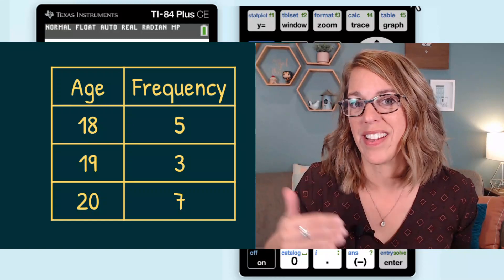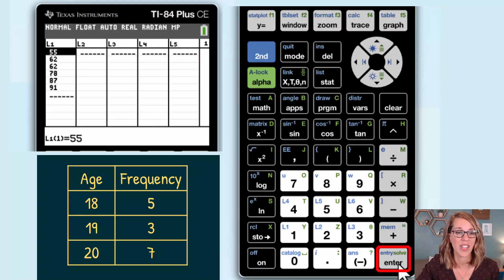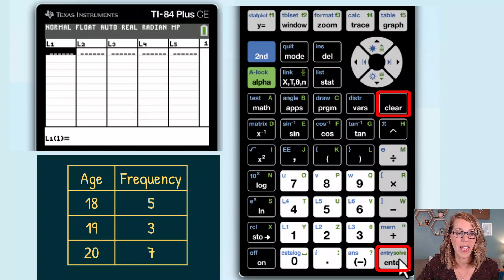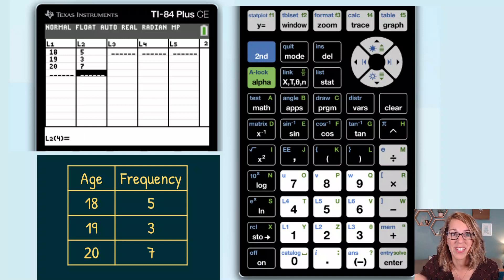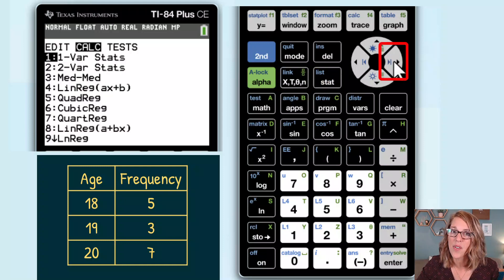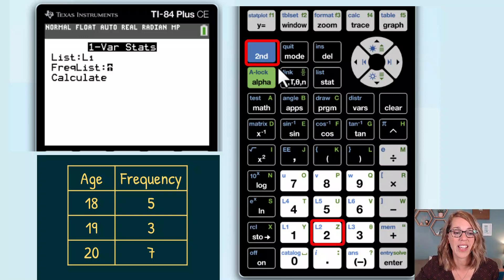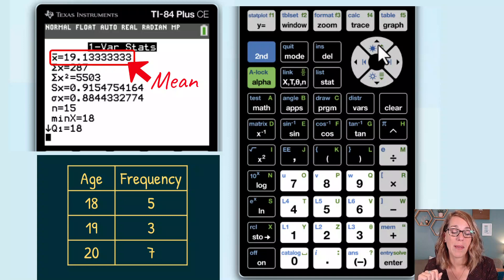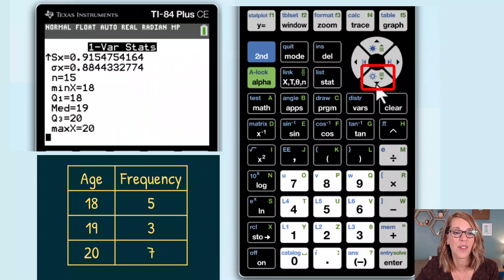Easily Find Mean and Standard Deviation for Frequency Distribution with TI84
Fast way to find the standard deviation and weighted mean for a frequency distribution with the TI84.  Enter data and frequencies into a TI84 to compute one variable stats for grouped data with a frequency.